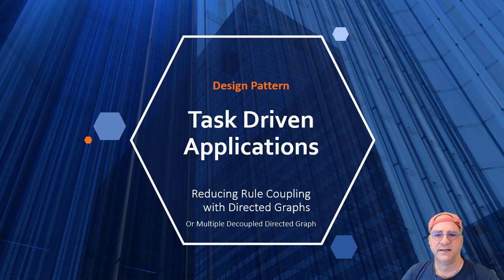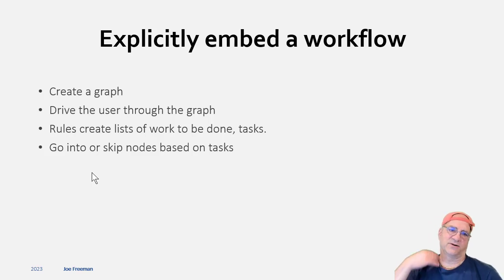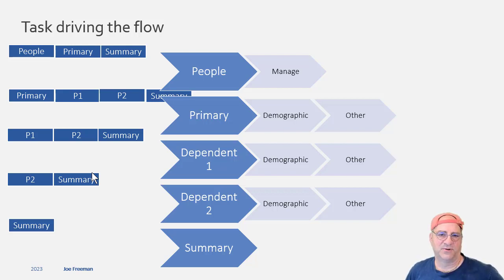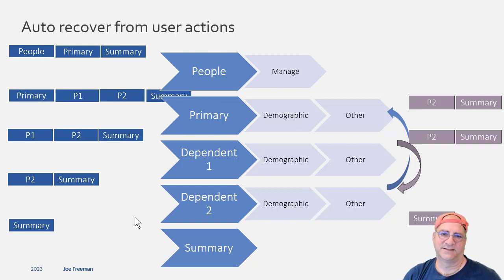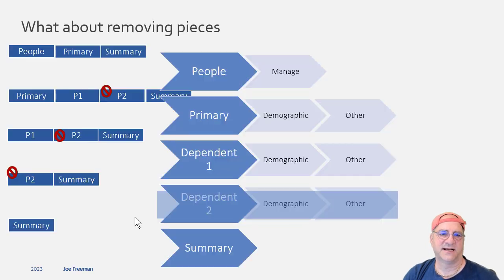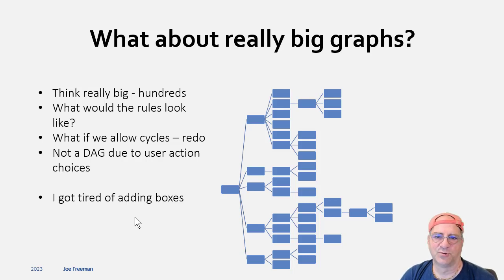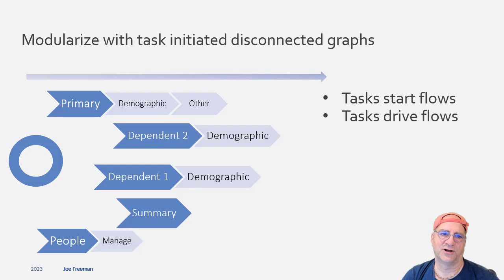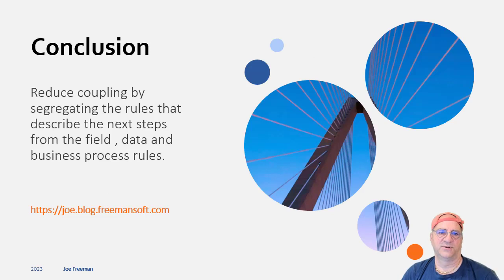Task Driven Applications - Reducing Rule Coupling with Graphs and Tasks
Complicated business processes often result in complex business applications with significant rule coupling across modules or features.  Examples include USA tax applications, insurance processes, or regulatory filings.

We can loosely couple main modules or components by managing them in a workflow graph.  Individual modules or screens create or remove workflow tasks that enable or disable parts of the applications.